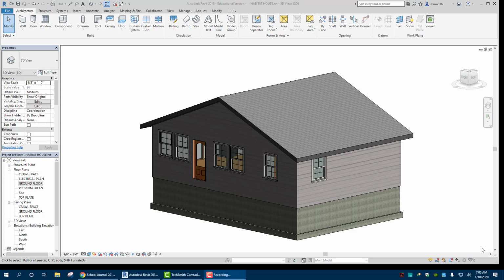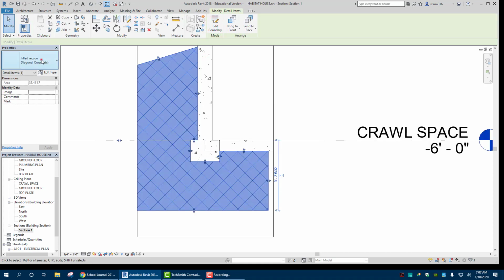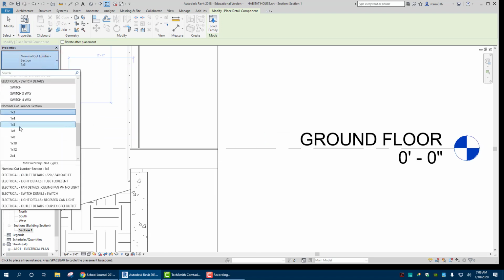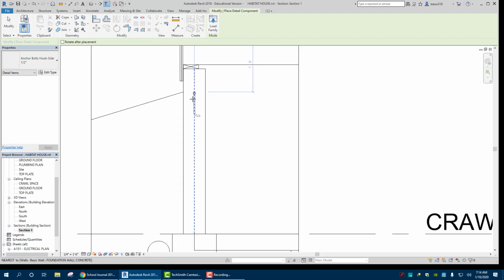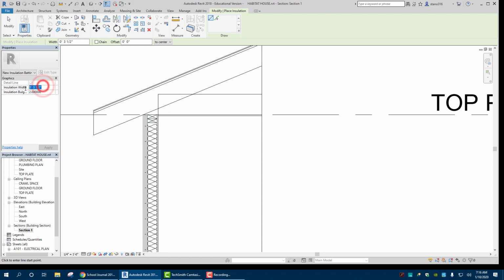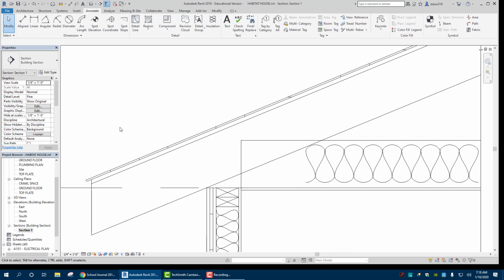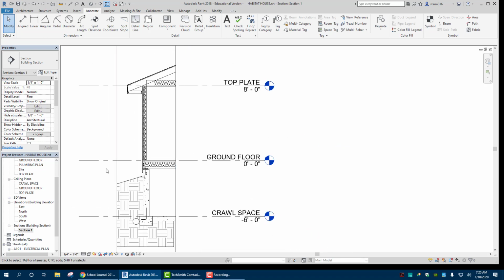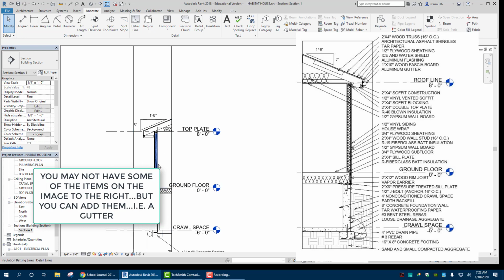HABITAT HOUSE VID 13 The Wall Section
CREATING A WALL SECTION FOR OUR HOUSE!